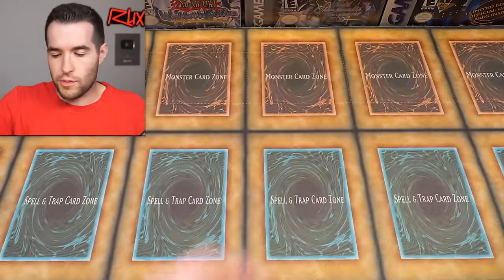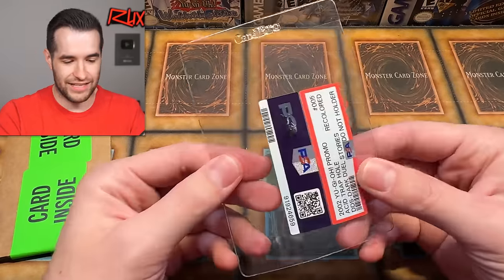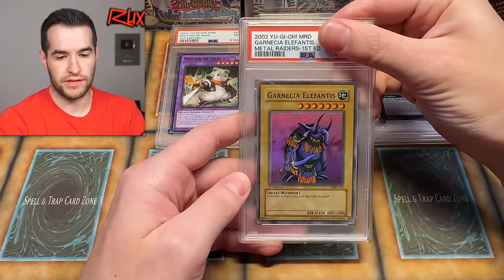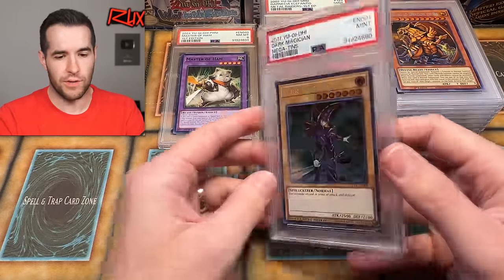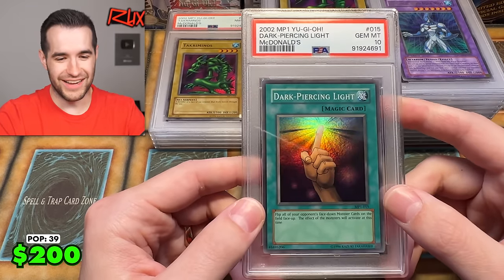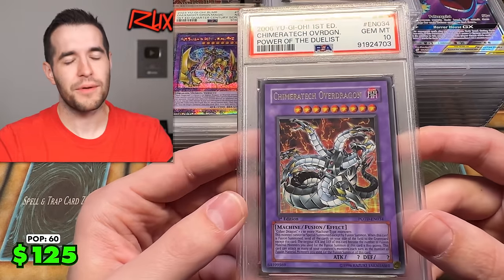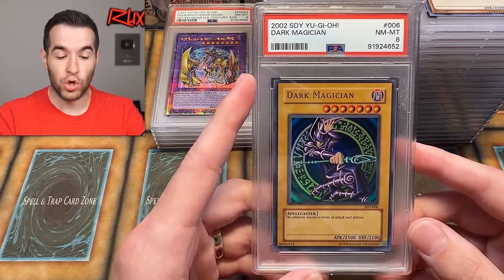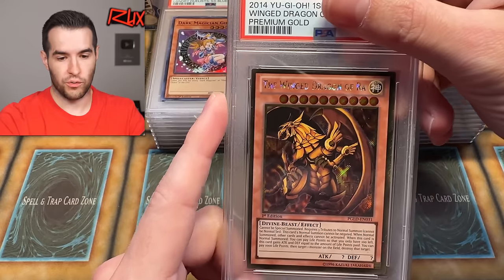PSA Finally Graded My Bulk Yugioh Cards! (50+ Card Return)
RARITY COLLECTION 2 PRE-ORDERS ARE HERE!!

RUXIN2023

➤TCGPlayer Link!